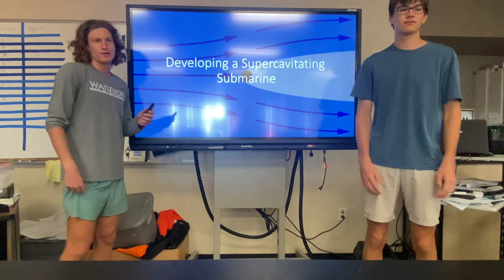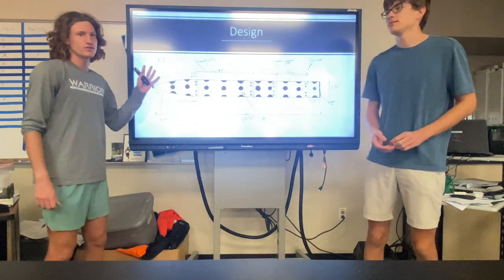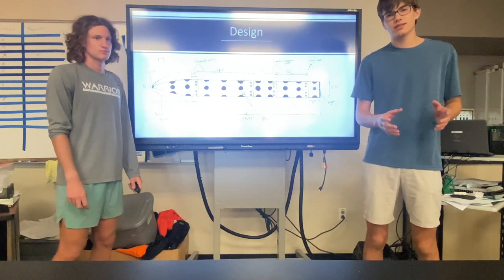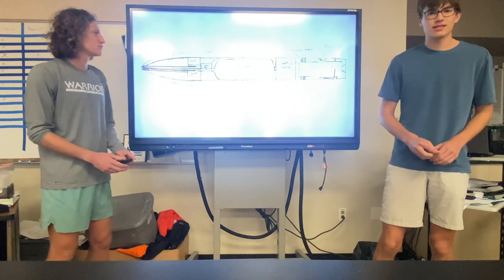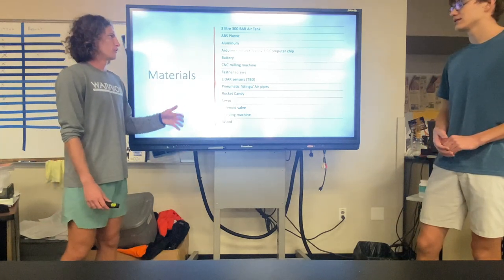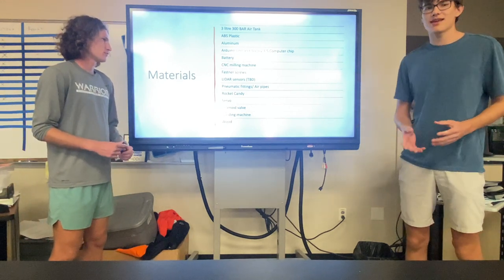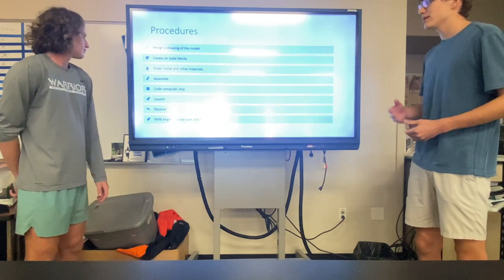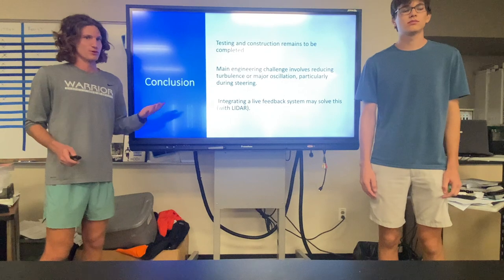MaST Presentation "Developing a Supercavitating Submarine"